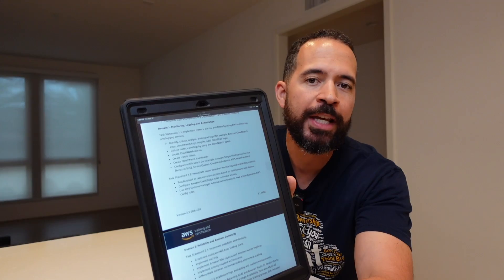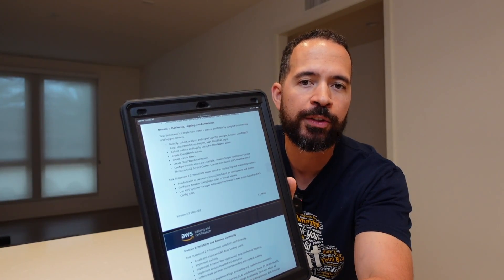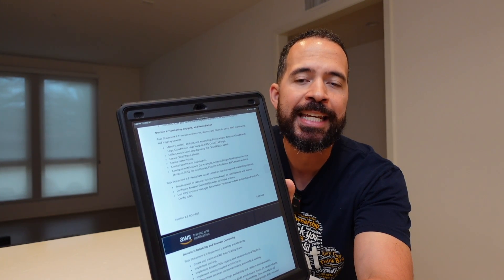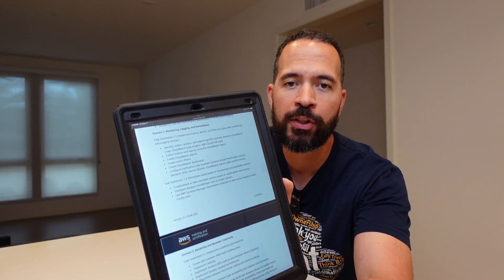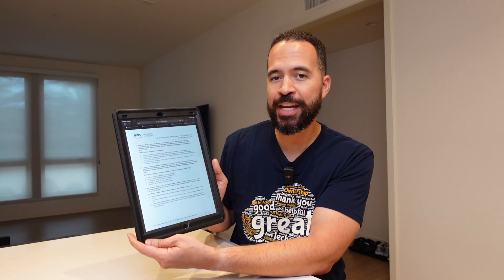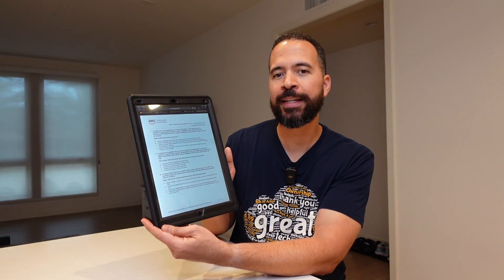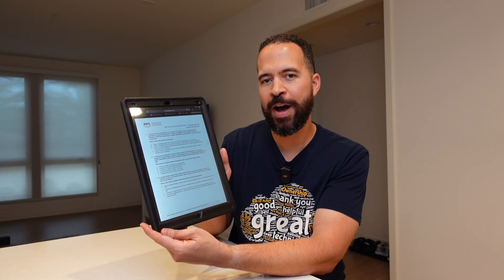How Hard Is AWS Certified SysOps Administrator Associate SOA-C02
In this video, I break down what you need to know about the AWS Certified SysOps Administrator Associate certification, from exam content to the benefits for your career. I'll guide you through the certification hierarchy, exam mechanics, key domains covered, and even some practice questions to help you prepare. Whether you're a seasoned sysadmin or new to AWS, tune in to get all the insights you need to succeed.

⌚️ Timestamps
00:00 Introduction to AWS SysOps Administrator Certification
01:03 Who Should Take This Certification?
01:28 Exam Preparation Overview
01:59 AWS Certification Hierarchy
03:06 Exam Mechanics and Details
03:31 Exam Guide and Key Domains
07:56 Practice Questions and Final Tips
08:32 Conclusion and Next Steps